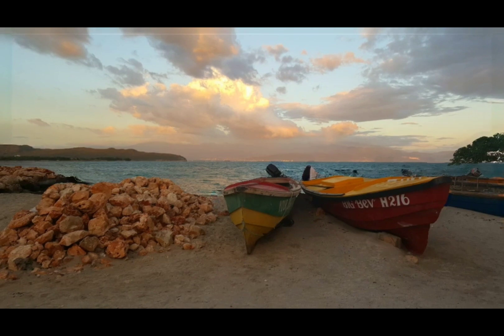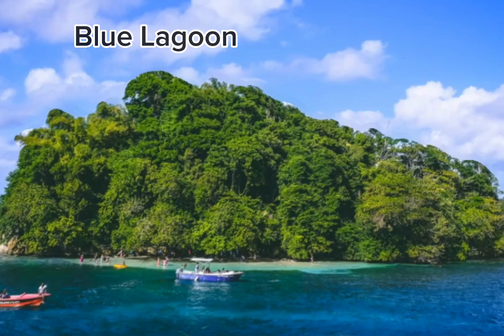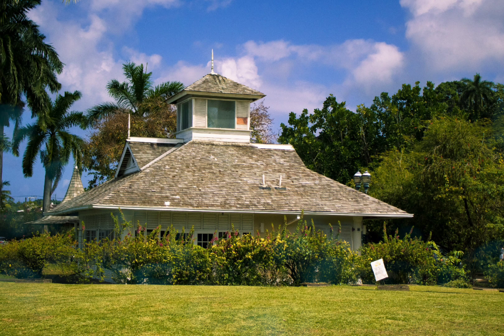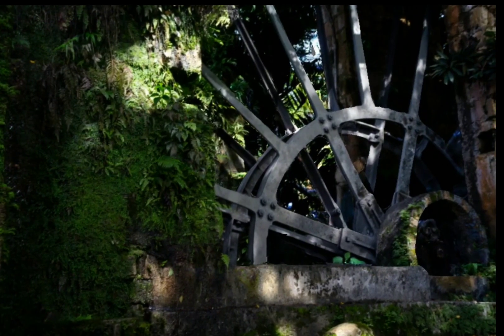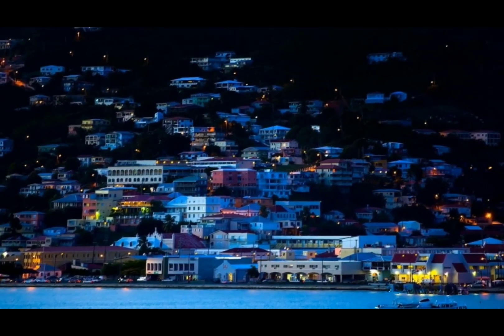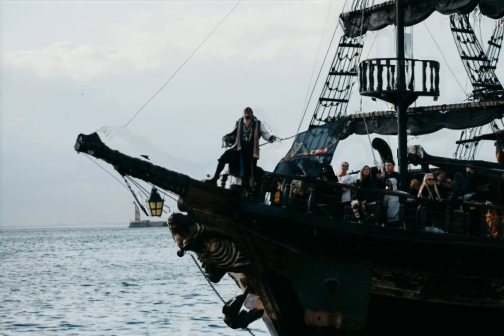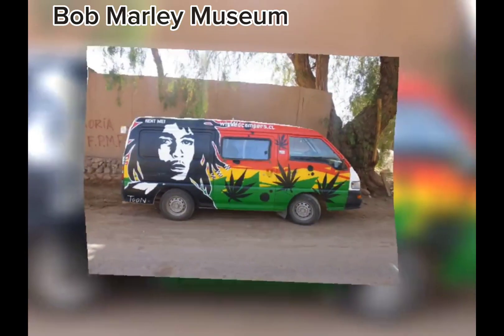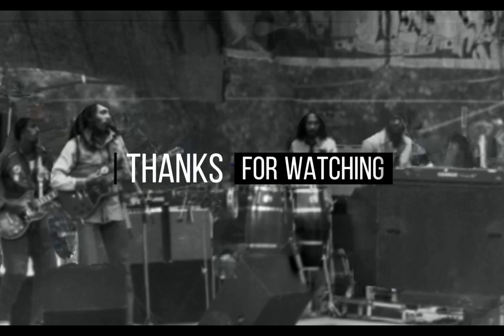Top 8 vacay destination in Jamaica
Traveling to Jamaica is a fun experience but knowing the best spots will make it even more exciting. In this video i will list my favorite places in Jamaica